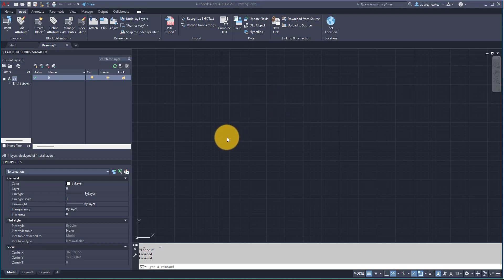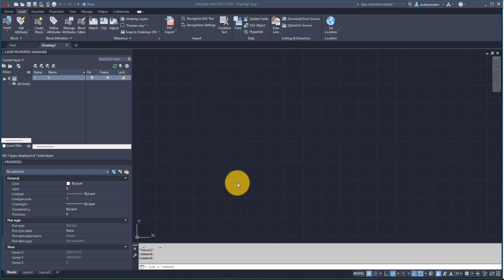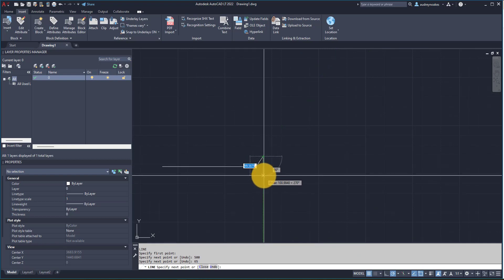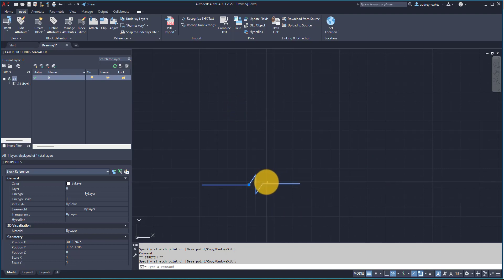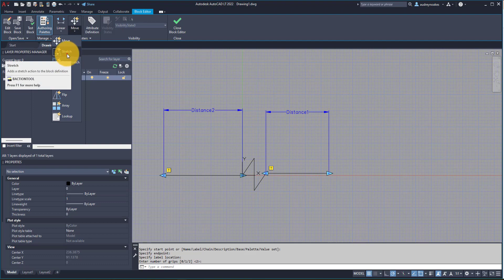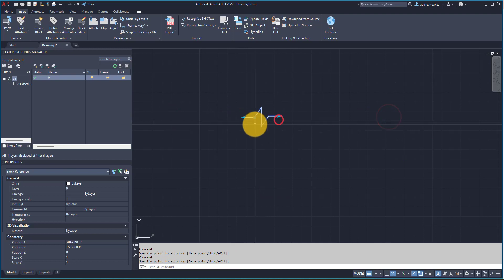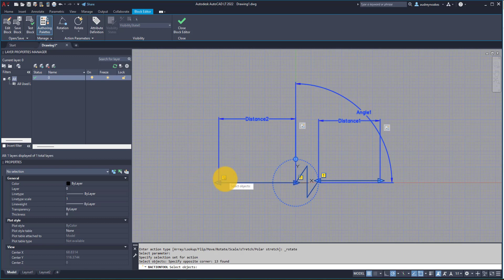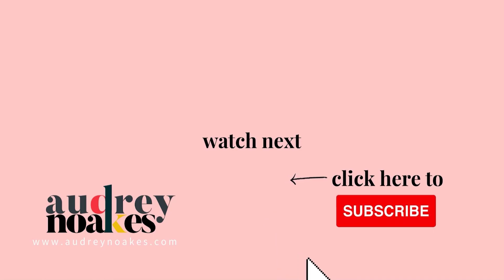How to create a break line as a dynamic block in AutoCAD LT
When you don't have the express tools that make a break line easy to add, you can make yourself a dynamic block that's rotateable and stretchable and easy to add to any drawing anywhere.

MY TOP BLOG POSTS:
10 Rules to become a Sketchup Superhero if you’ve just started